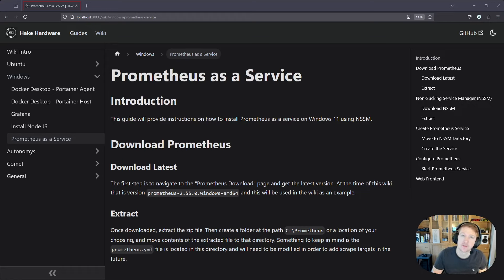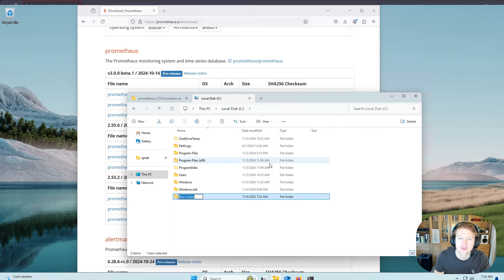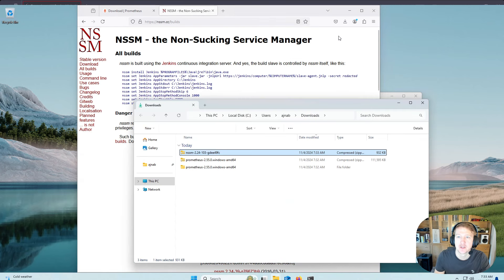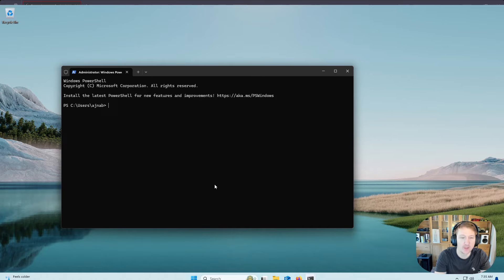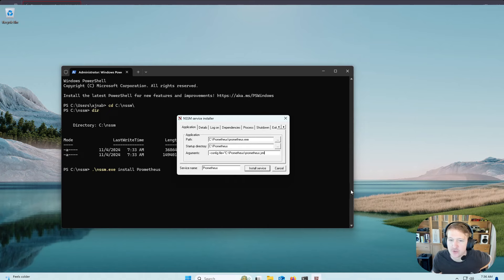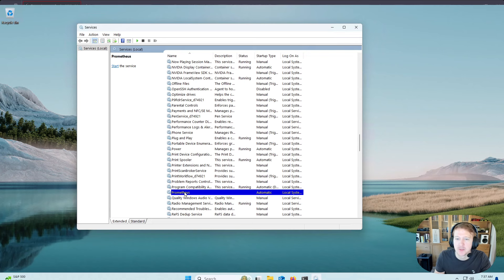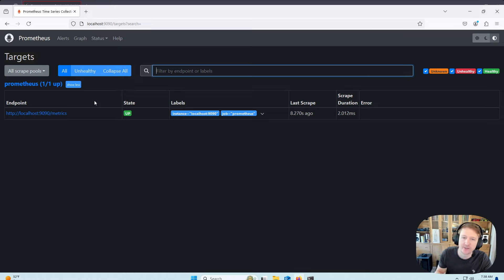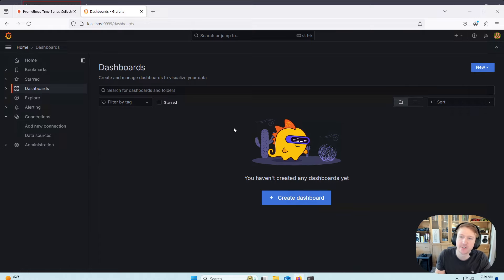Windows - Prometheus as a Service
This guide will provide instructions on how to install Prometheus as a service on Windows 11 using NSSM.